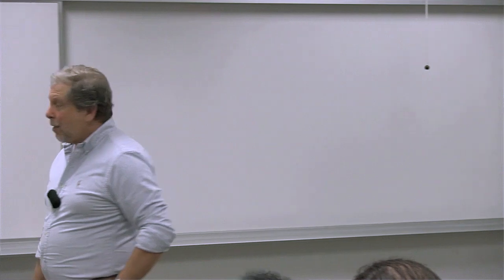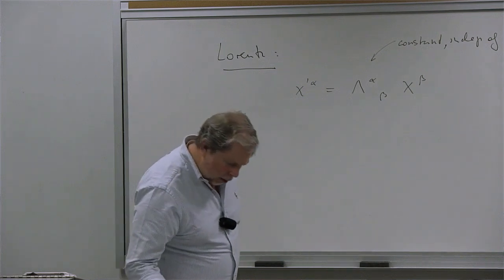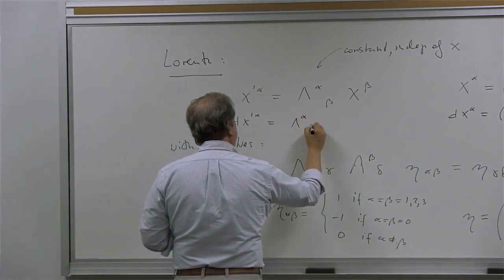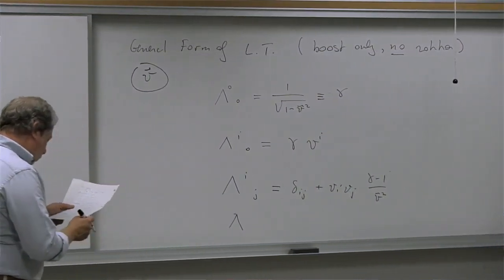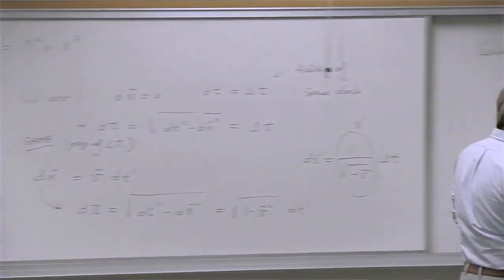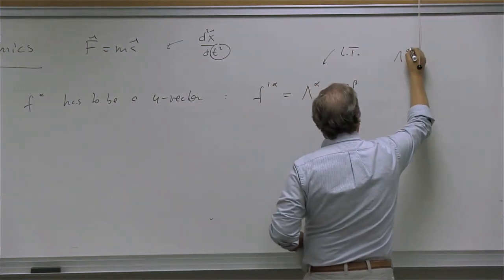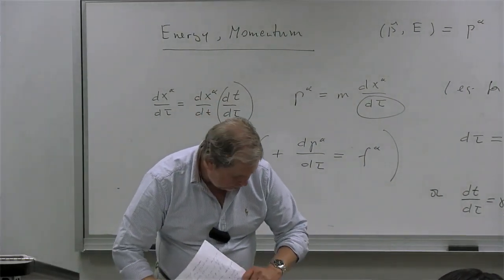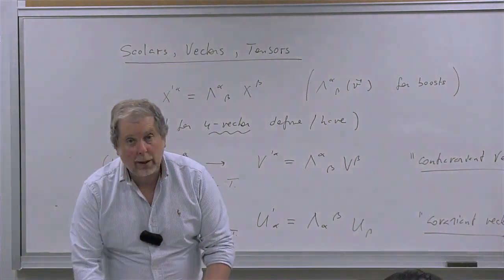Relatividade Especial 1 (Aula 2) - Relatividade Geral e Gravitação de Einstein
"A 'Relatividade Geral e Gravitação de Einstein' é ensinada na UCI como Física 255.

Tópicos abordados: Transformações de Lorentz, Assinatura Euclidiana vs. Lorentziana, Tempo próprio. Métrica plana, Dilatação do tempo, Energia e Momento, Quatro-força e Equações Relativísticas de Movimento

Créditos: Hamber, Herbert. Física 255 (UCI Open: Universidade da Califórnia, Irvine)